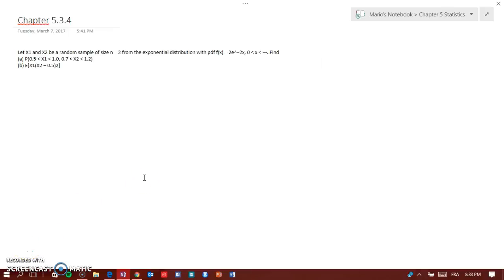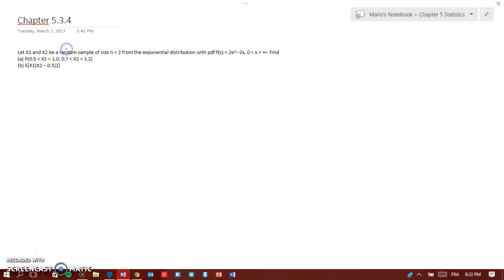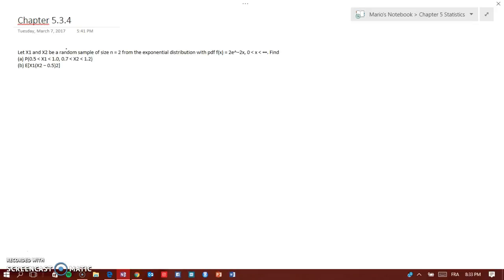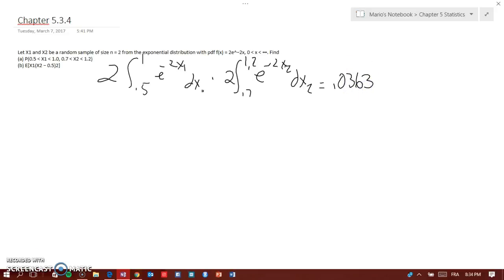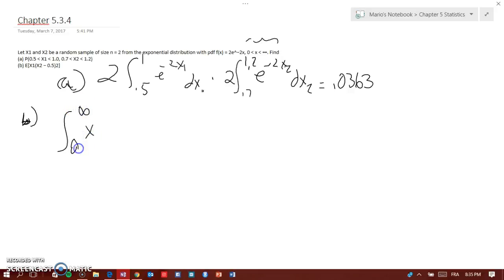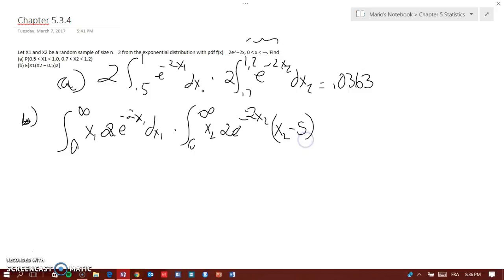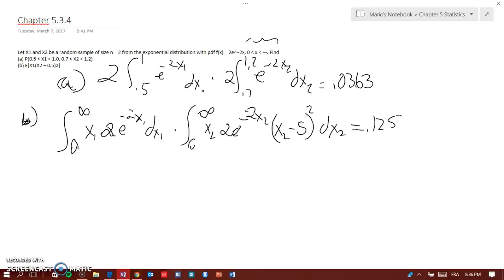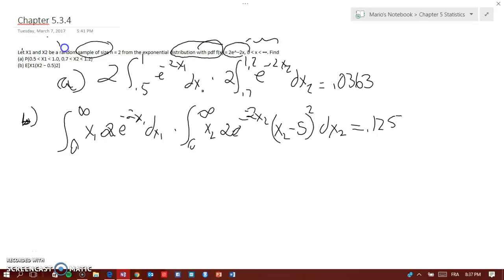TRANSFORMATION OF SEVERAL RANDOM VARIABLES